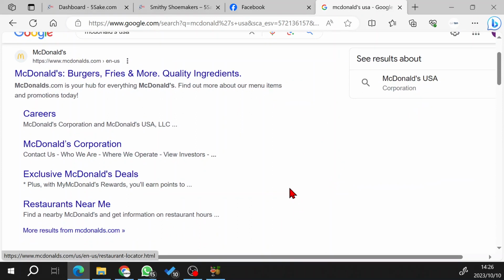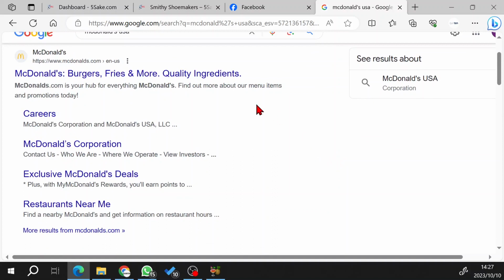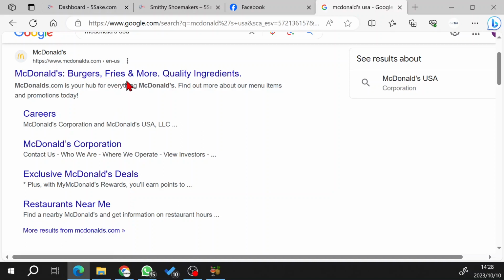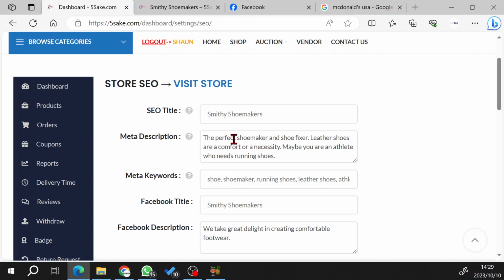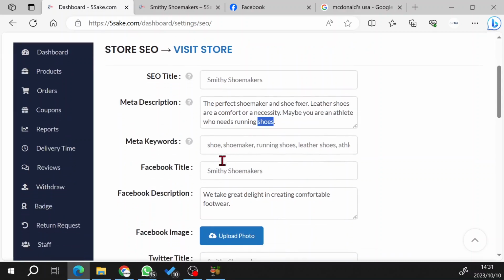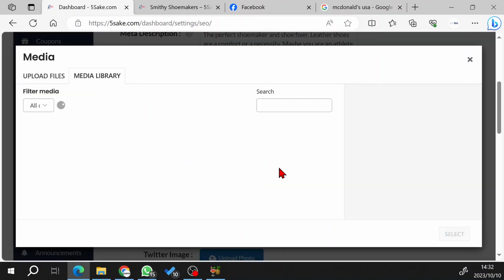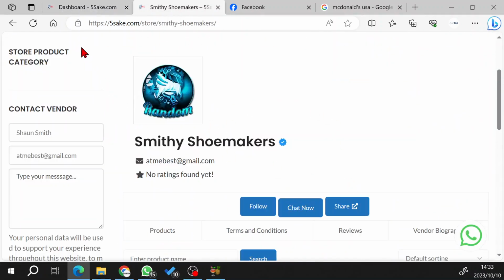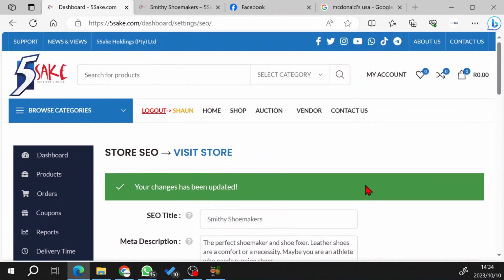6) Store SEO - Search Engine Optimization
A quick guide on what SEO is and a few simple settings to get your store seen.